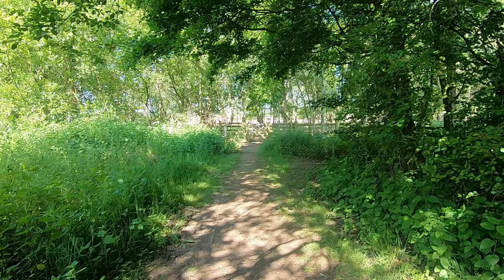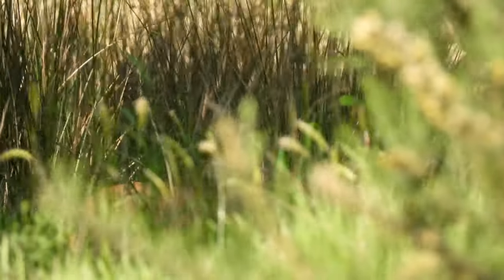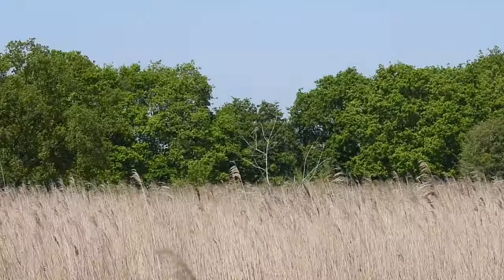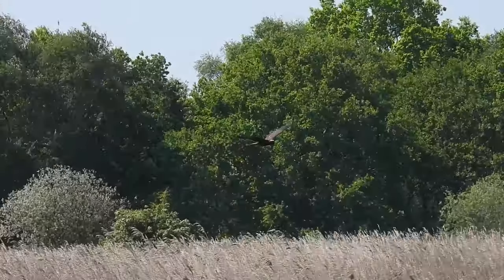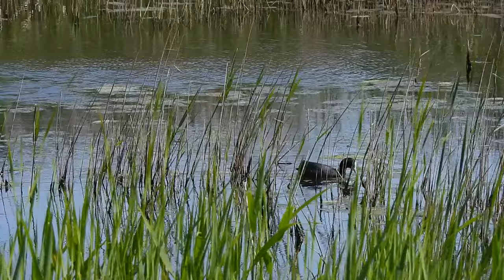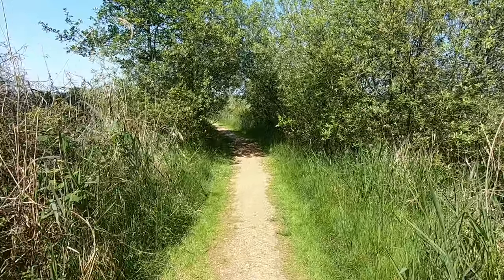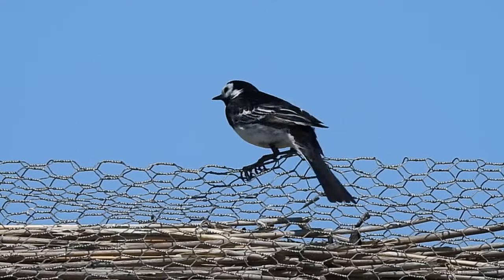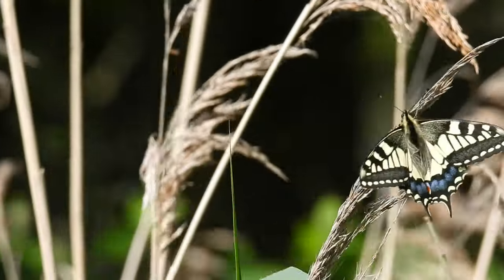A Wonderful Wetland Wildlife Walk!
Come along as I take in some of the beautiful scenery and amazing wildlife of Hickling Broad Nature reserve.
Expect lots of invertebrates, some birds and the UK's largest and one of its rarest Butterflies.